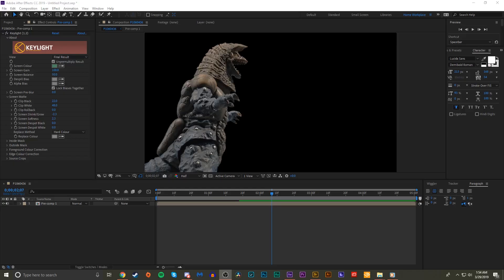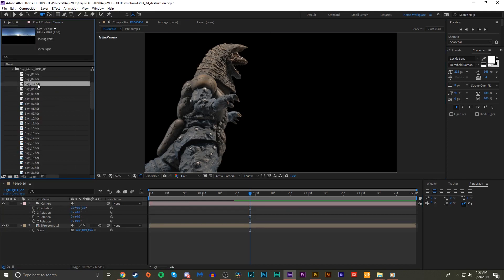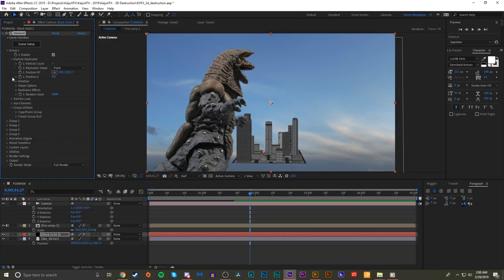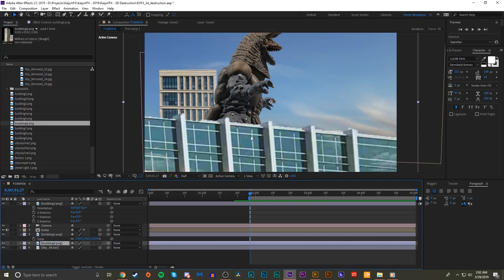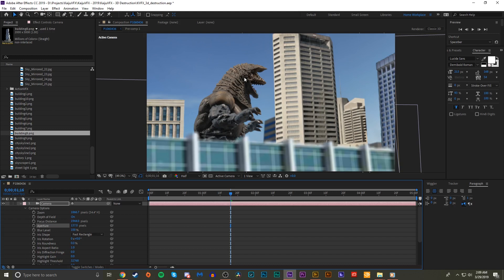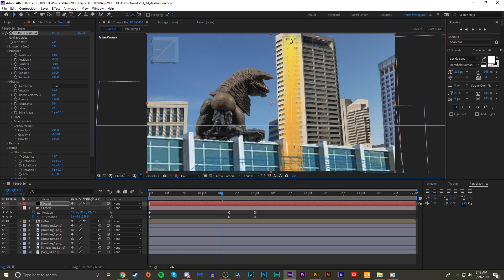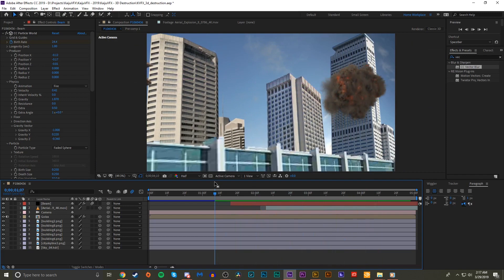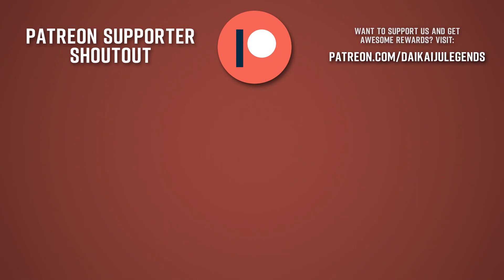Intro to 3D Kaiju Destruction in After Effects! | KaijuVFX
Today's tutorial has us taking a brief intro and overview of the basics behind making a 3D (somewhat) kaiju destruction shot in After Effects!